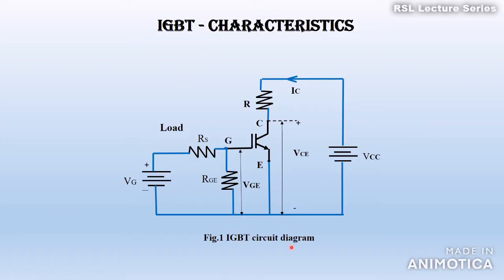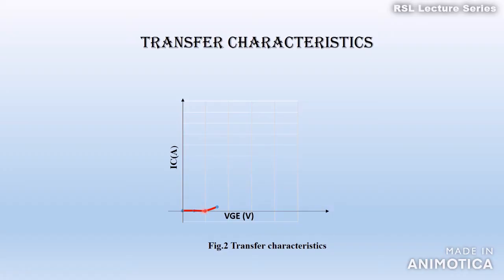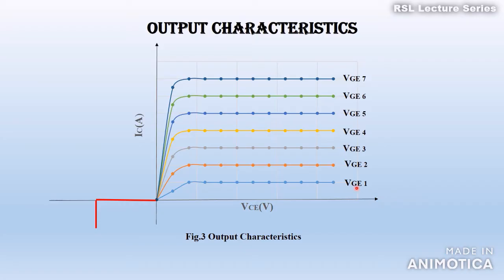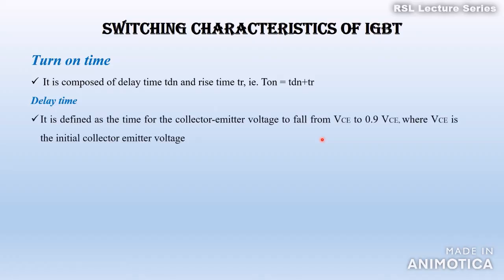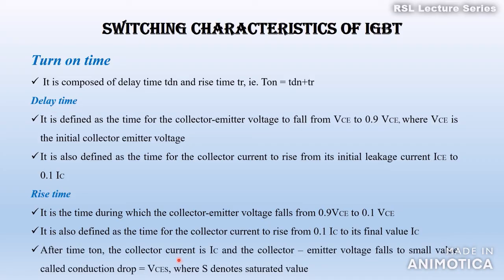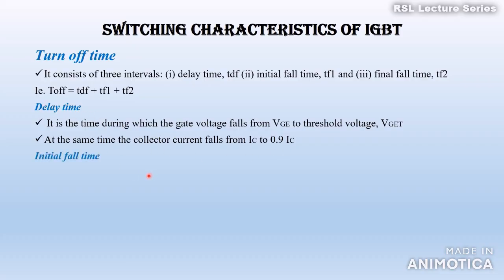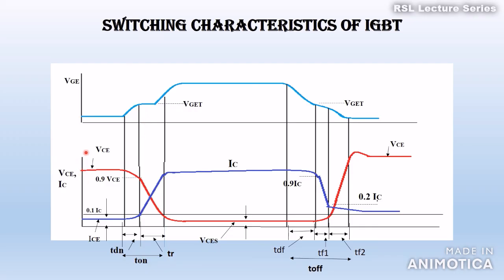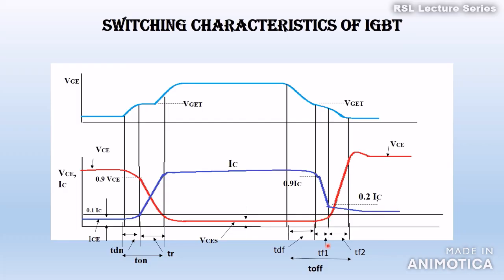Static and Dynamic characteristics of IGBT